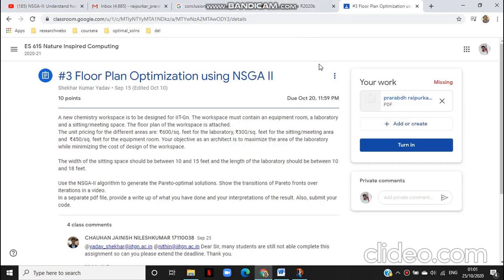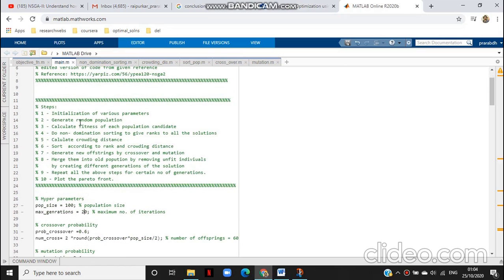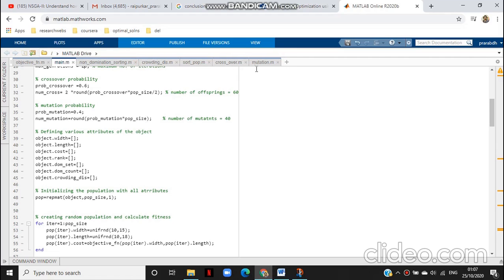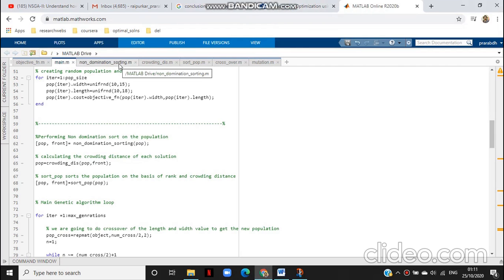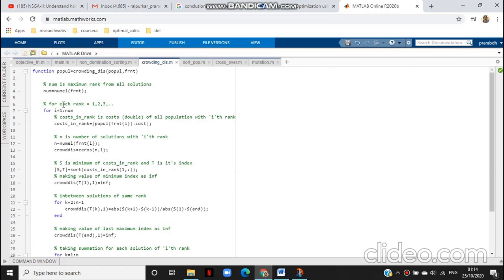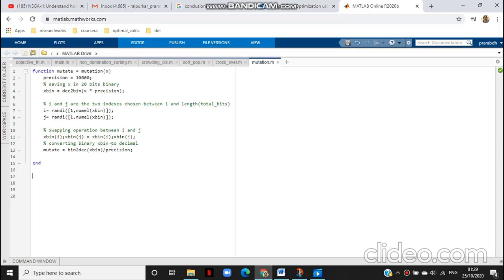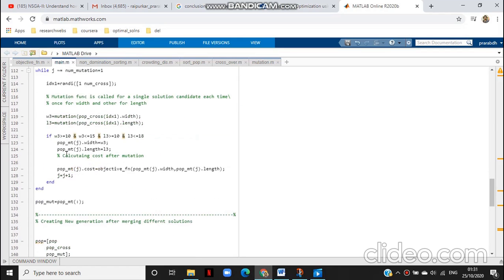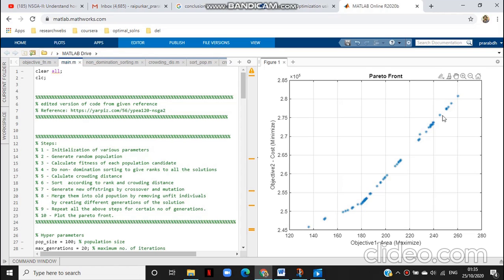Floor Plan Optimization using NSGA II